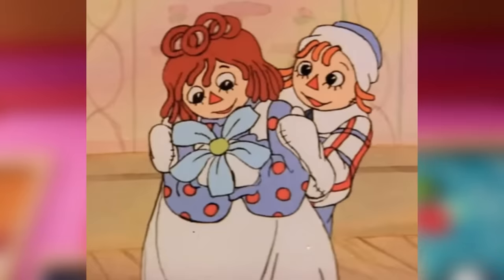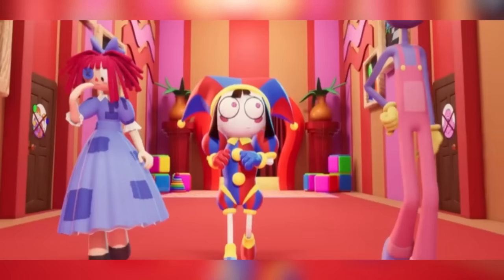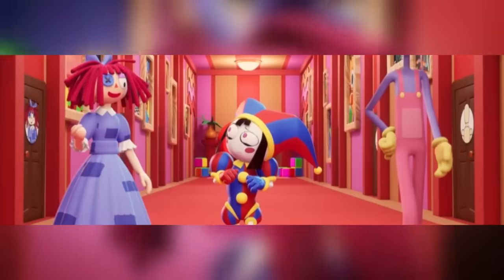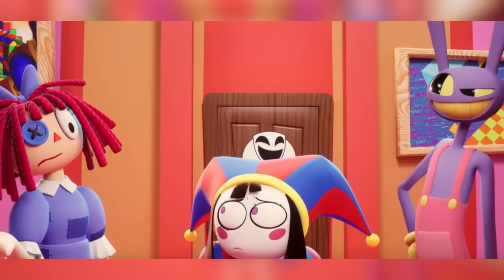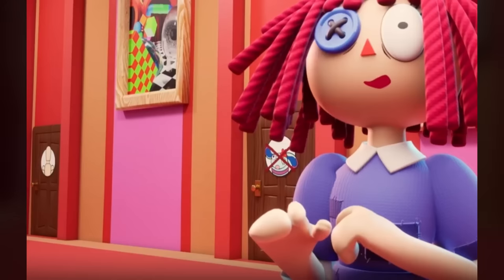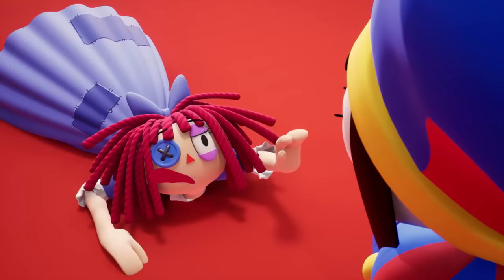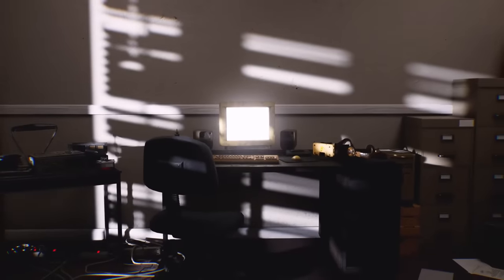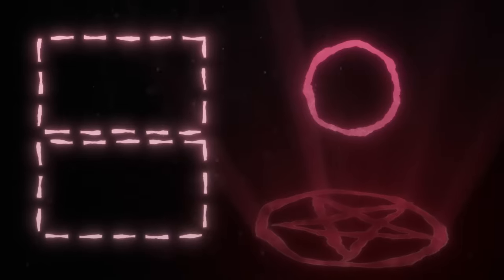Things you missed in The Amazing Digital Circus Pilot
The pilot for the amazing digital circus finally released. This 25 minute show featured a bunch of secrets and references that you may have missed in your first viewing. In this video i’ll go through them all and showcase the things you may have missed.